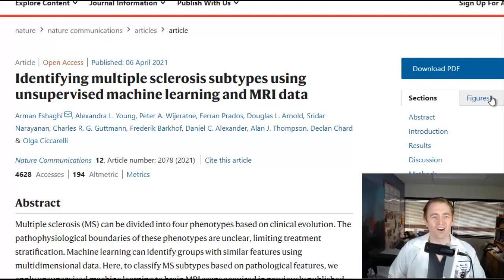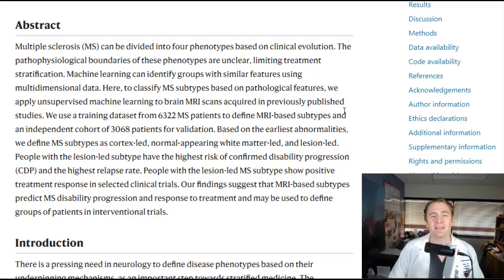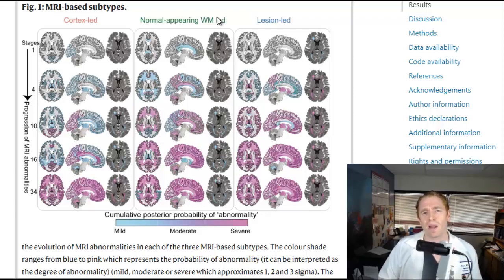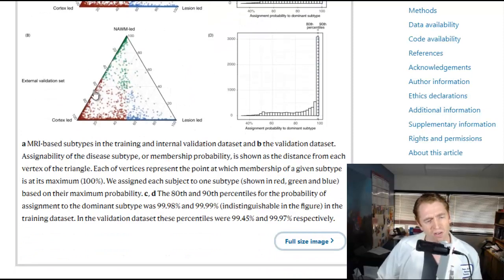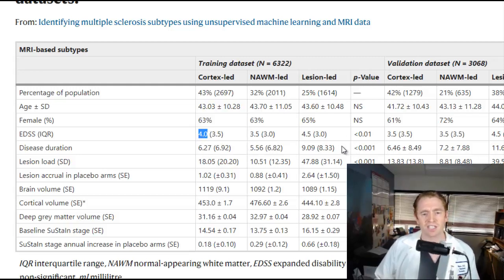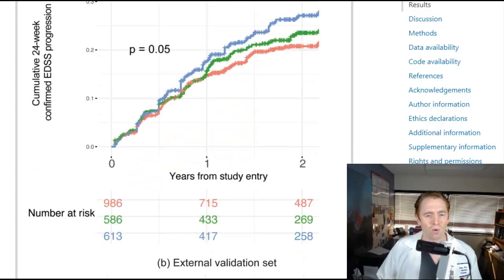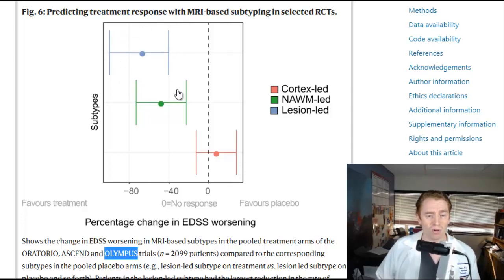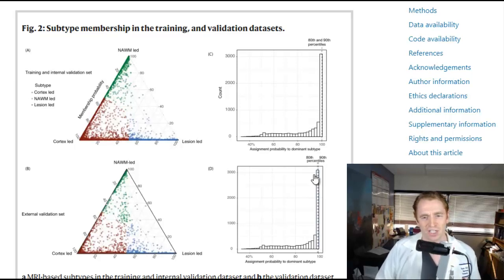Identifying New MS subtypes Using Unsupervised Machine Learning and MRI data From Clinical Trials.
Neuroscientists in the UK used unsupervised machine learning to analyze brain MRI scans acquired in previously published studies to develop a “Subtype and Staging Inference (SuStaIn)” score and to generate new multiple sclerosis subtypes which seem to predict response to treatment.